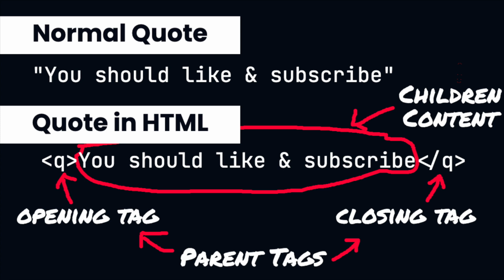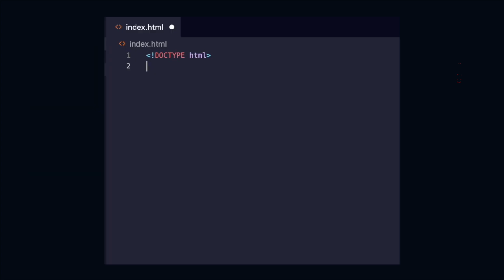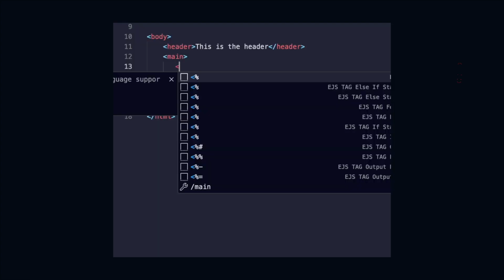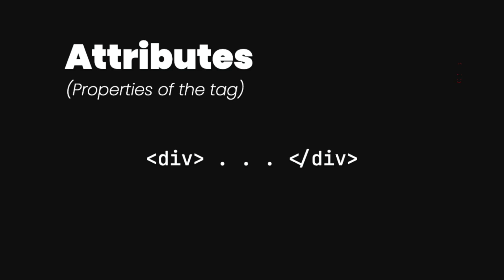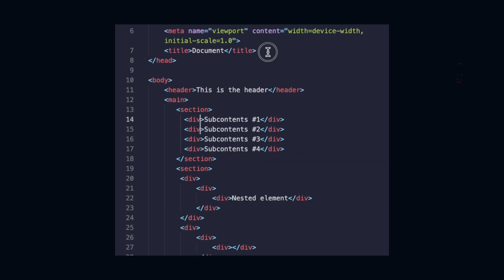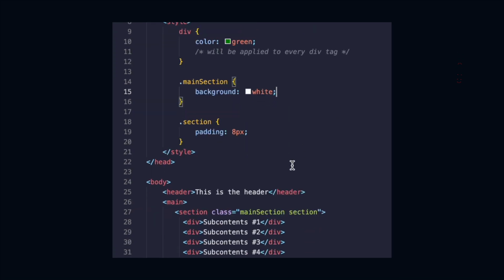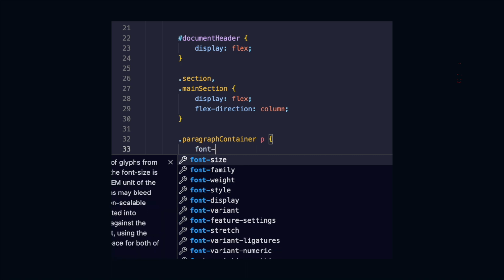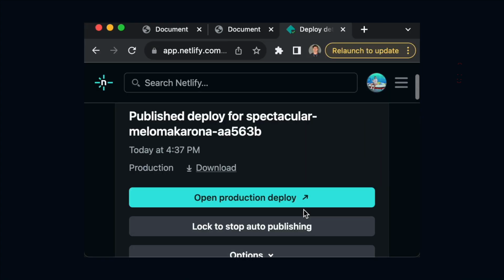Learn HTML & CSS in 4min 13secs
In this video we cover all the basics of HTML and CSS so you can start developing websites today!

🔗 Resources

📚 Chapters

00:00 Learn Code NOW

🔖 Topics Covered

- Deploy your websites to the internet